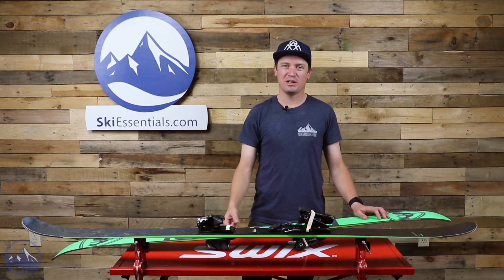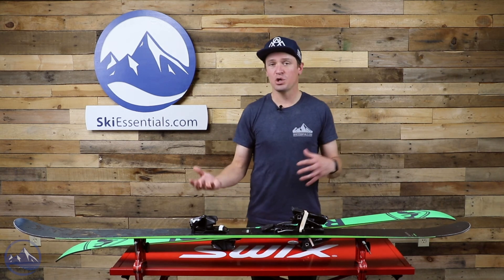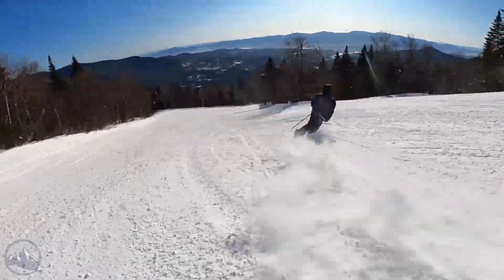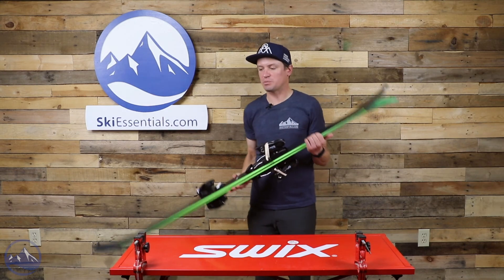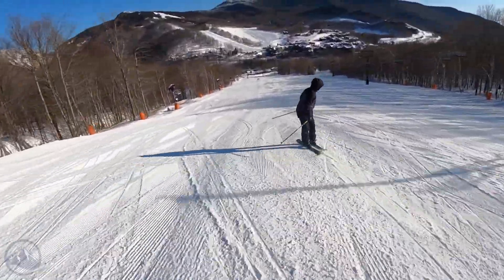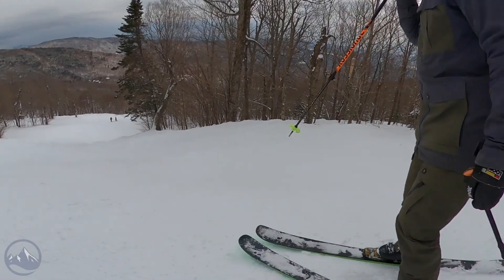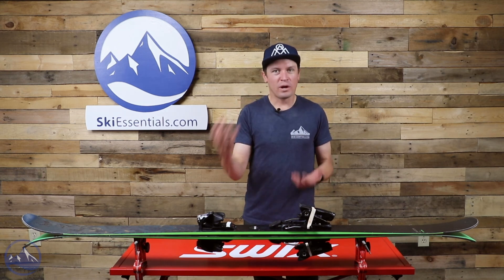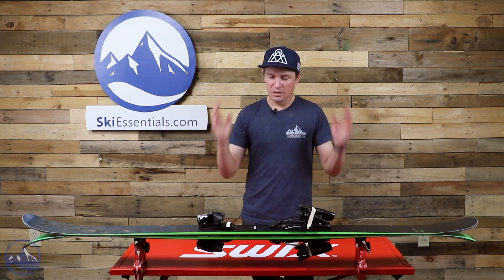2022 Rossignol BLACKOPS Holyshred - SkiEssentials.com Ski Test